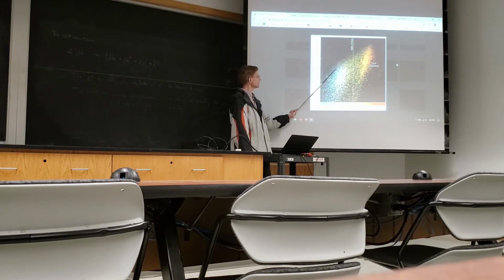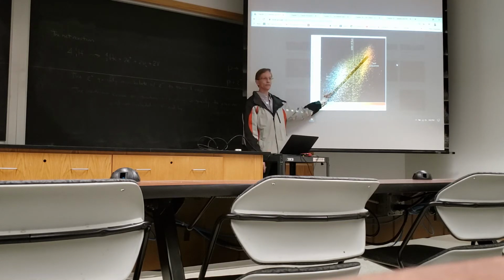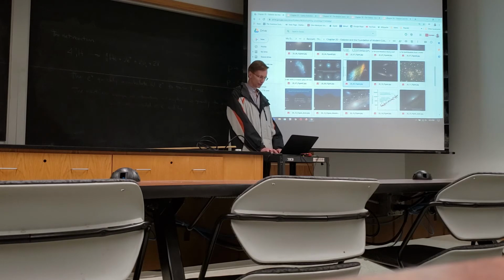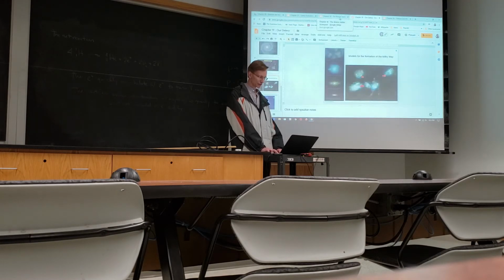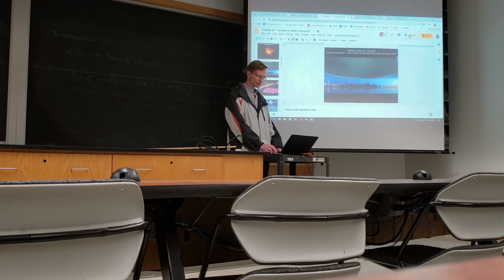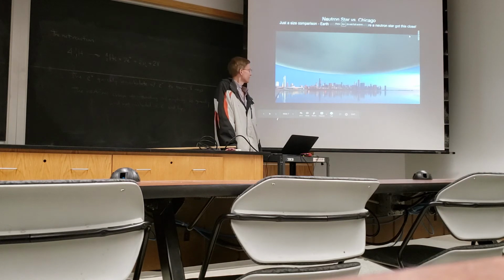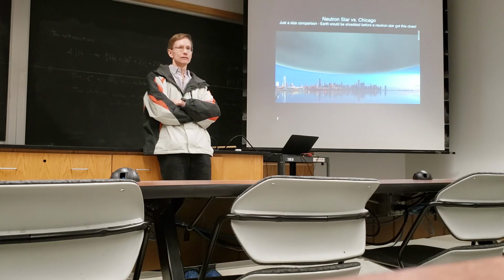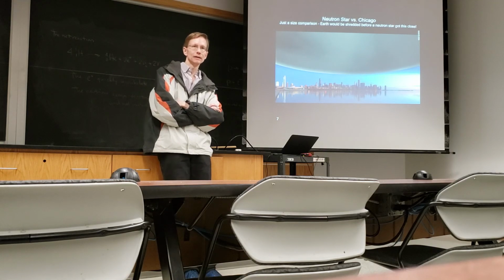ASTR 111 Exam III Review Session 2019 November 19 (3/3)